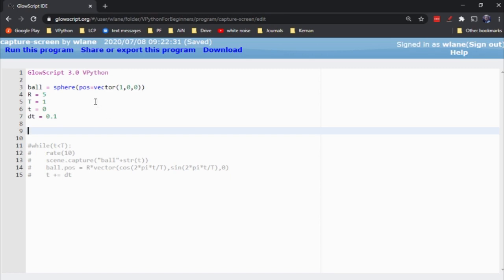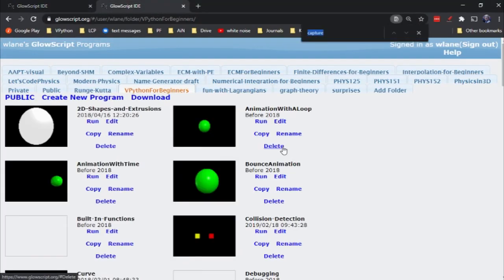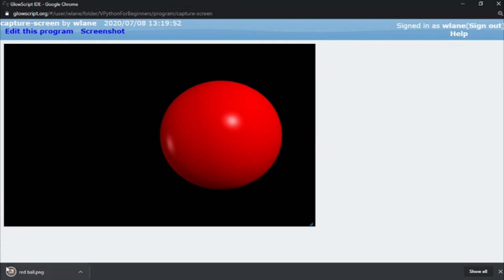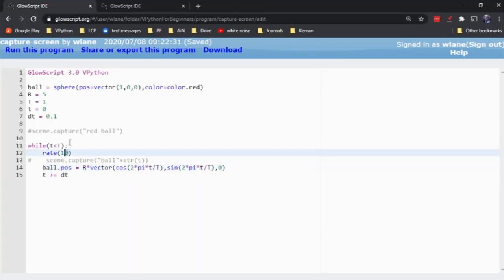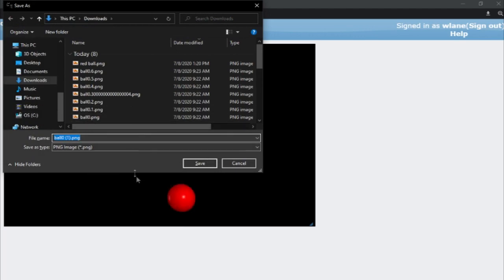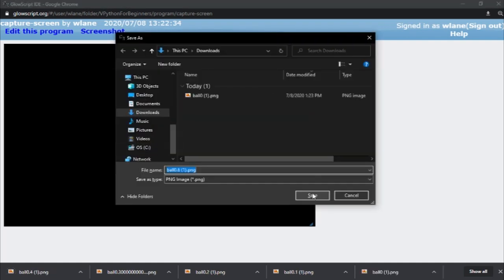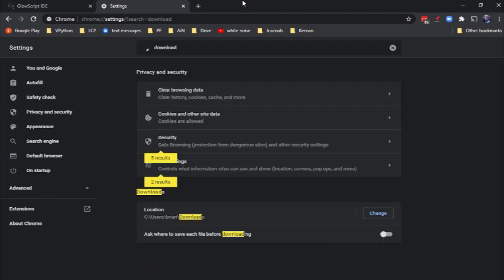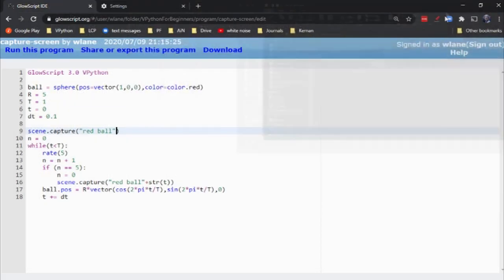VPython for Beginners 47 - Screen Capture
VPython can save screenshots for you directly to your computer. We'll also inadvertently learn about Chrome's download options...

screen by Andrejs Kirma from the Noun Project
Final Fantasy VII OC ReMix by Forest Elves: "Howling Winds" [Cosmo Canyon] (#4073),